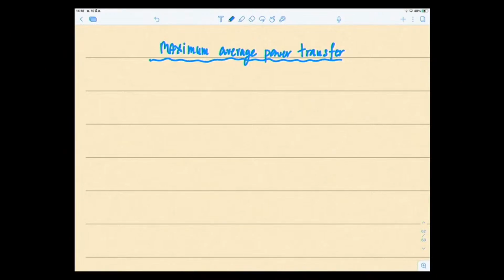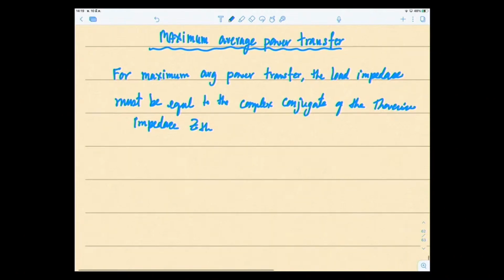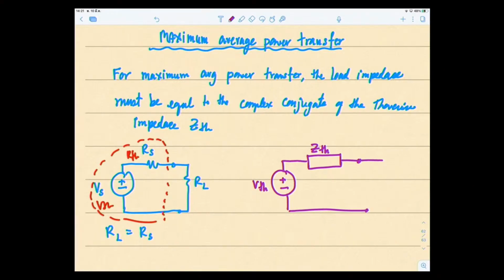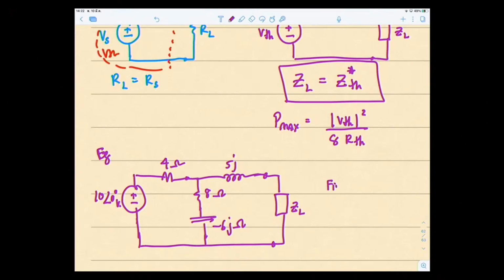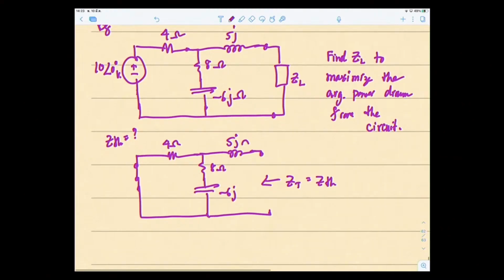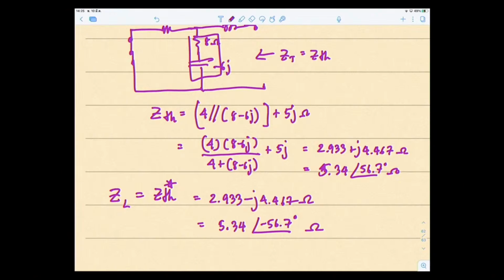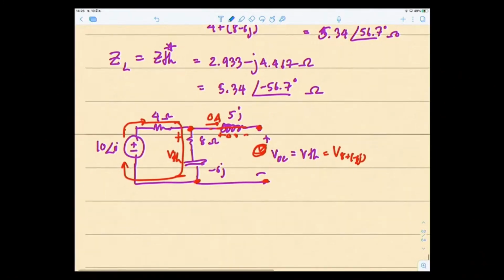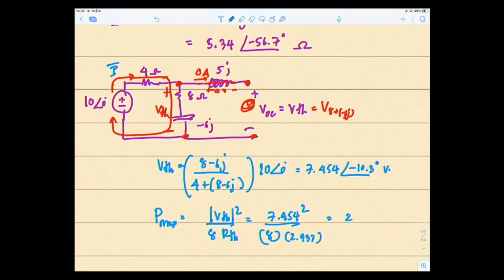Topic 31: Maximum average power transfer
Kasetsart University
Bangkok, Thailand